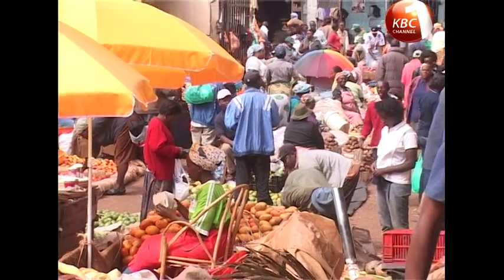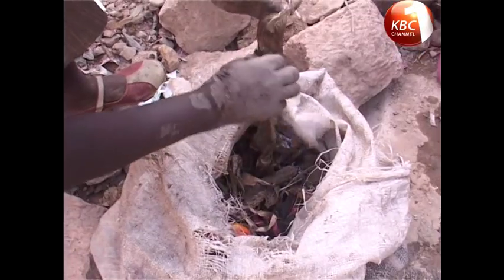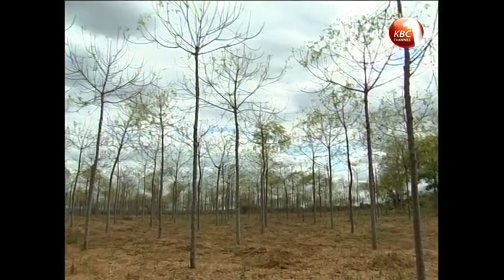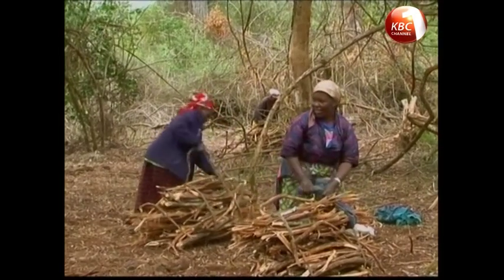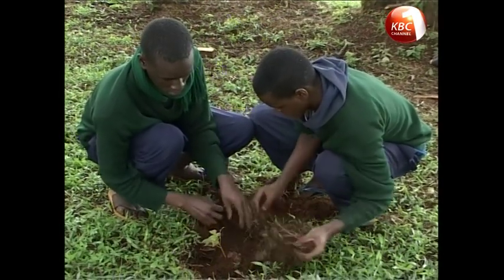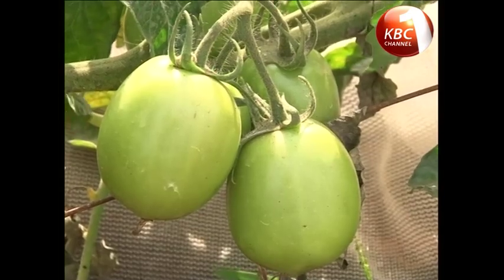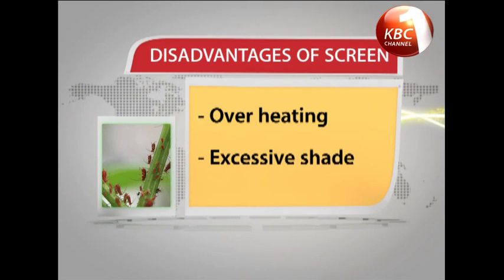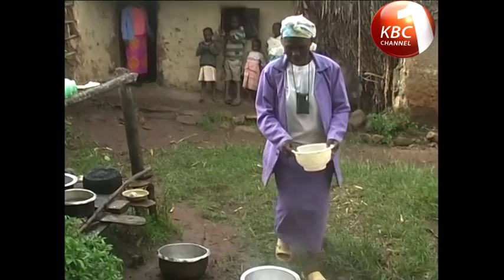EARTH WATCH: by Rosalia and Judith Akolo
EARTH WATCH is a Kenyan agricultural and environmental   research programs aired on KBC TV prepared by Rosalia Omungo and Judith Akolo